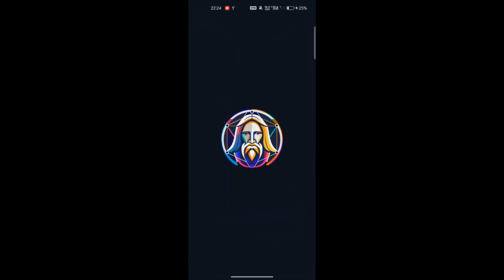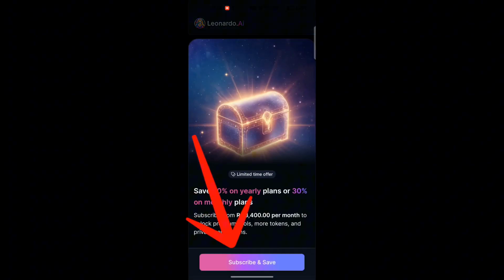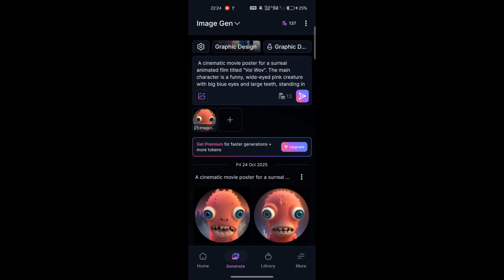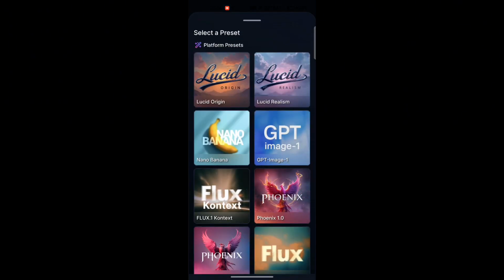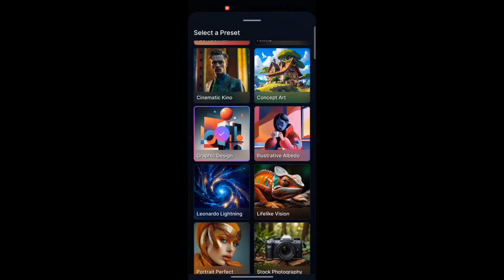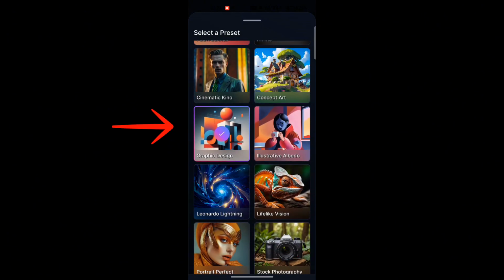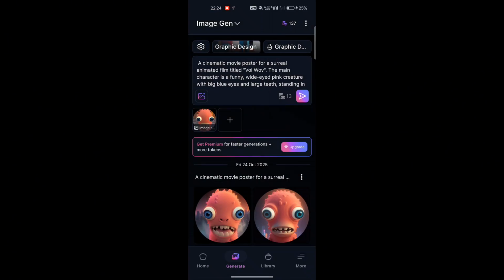How To Create Game Character Using Leonardo AI | Easy Tutorial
Learn how to create your own game character designs using Leonardo AI! 🎮 This tutorial walks you through generating realistic, fantasy, or sci-fi-style game characters using the best prompt techniques.
We’ll cover how to define character style, armor, environment, and personality through AI prompts — perfect for developers, game designers, or storytellers looking to visualize their characters quickly and beautifully.